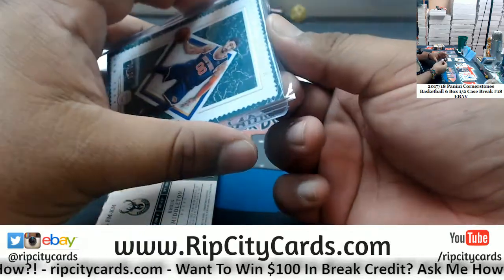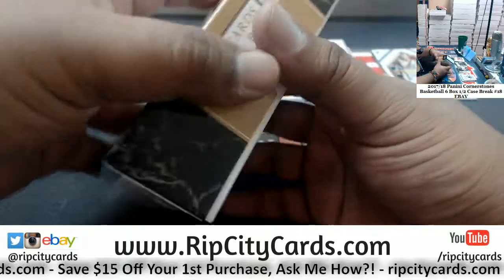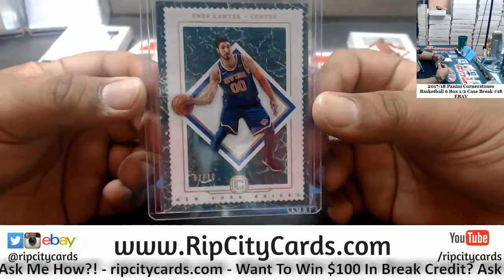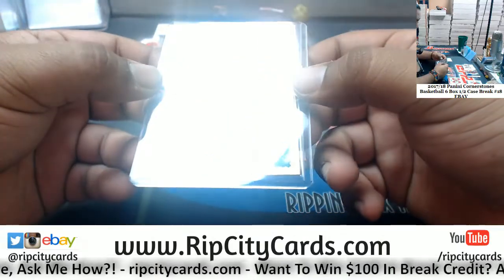2017/18 Cornerstones Basketball 6 Box #18 EBAY